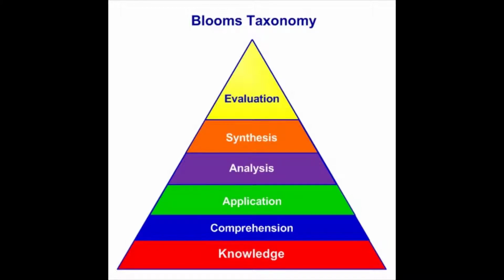Discovery Learning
A tutorial for beginning teachers about Discovery Learning.